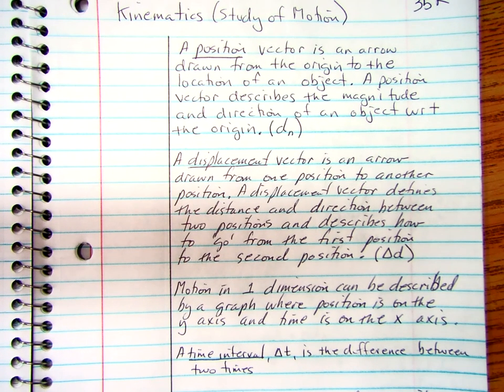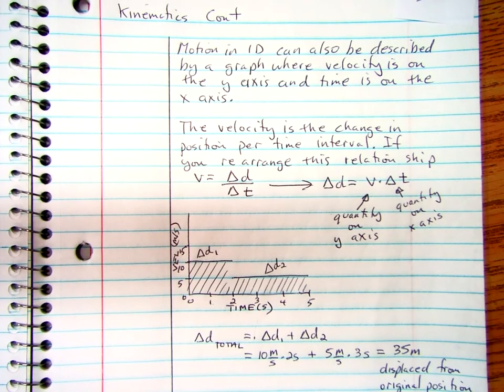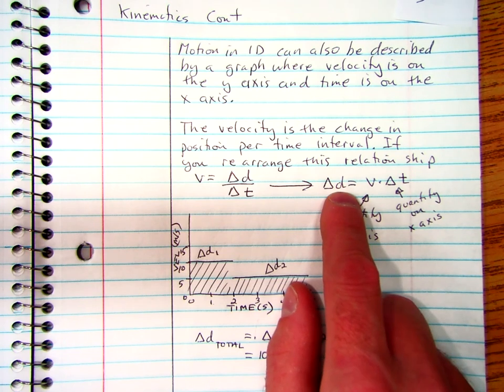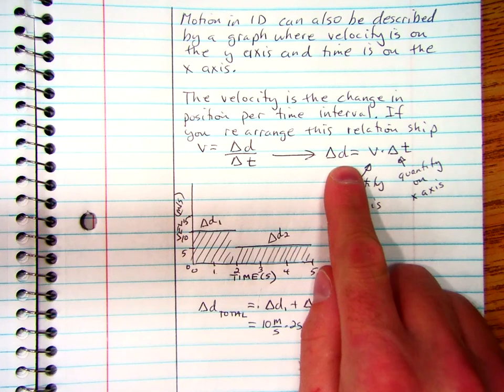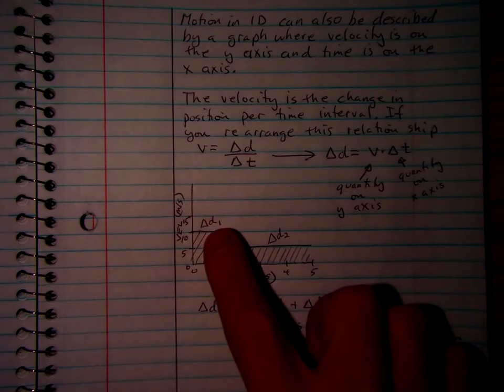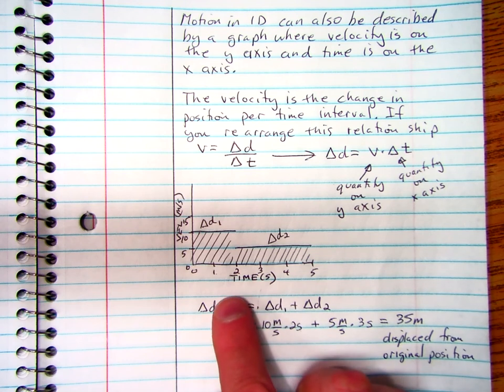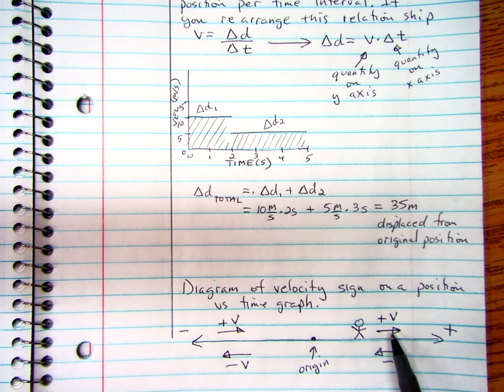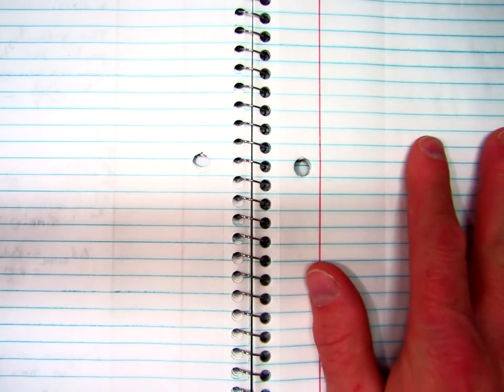Physics Lesson Velocity vs Time Graphs